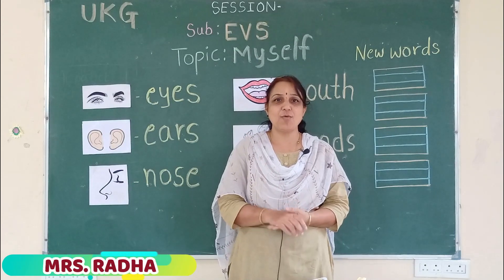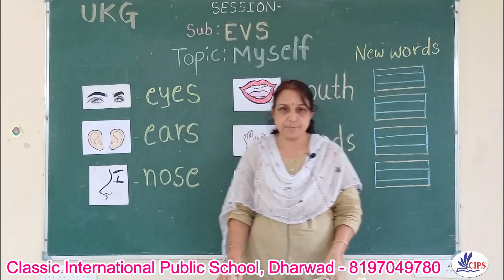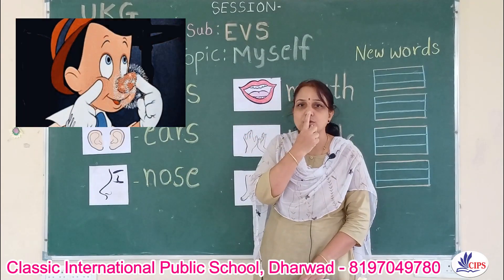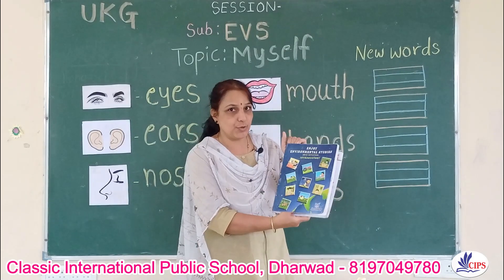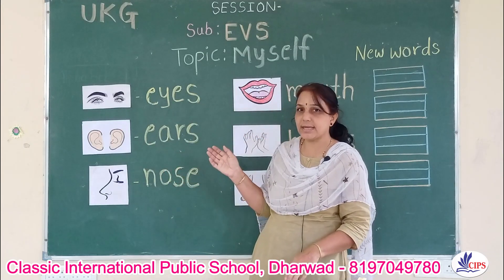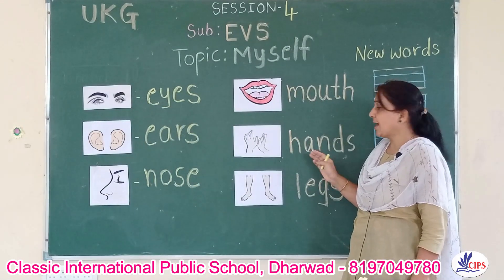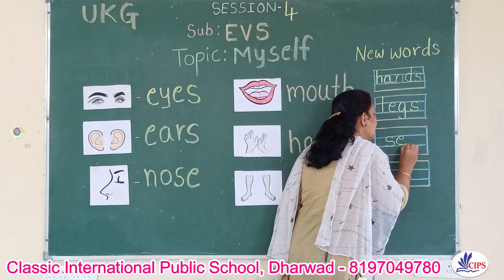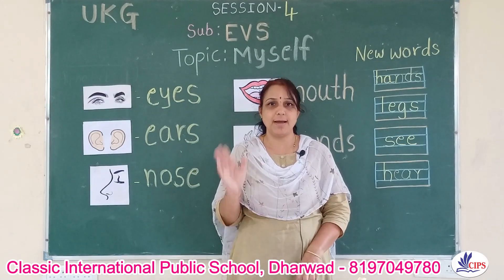29-07-2021 | UKG | EVS | Myself Session 04